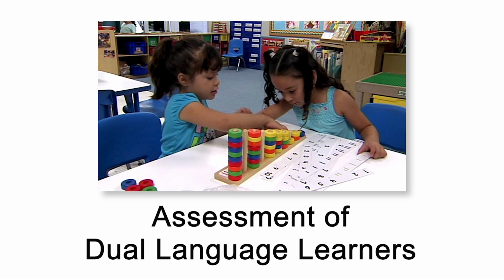1. Assessment of Dual Language Learners--AD